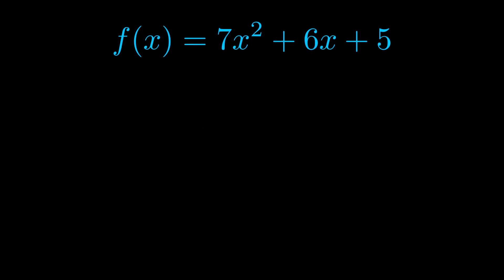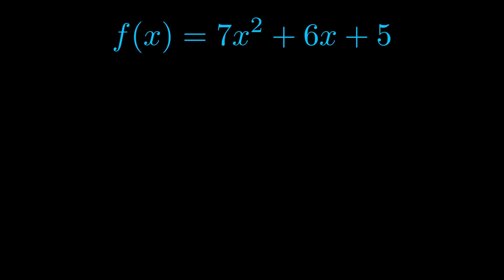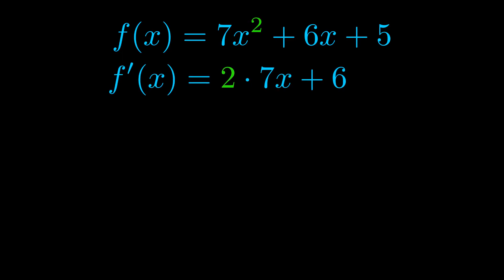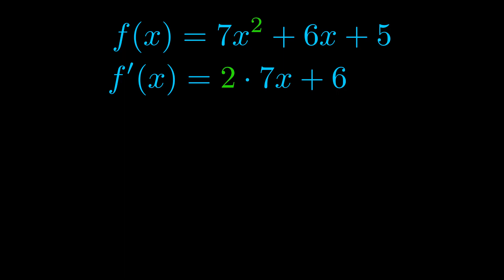Find Derivative of 7x^2 + 6x + 5